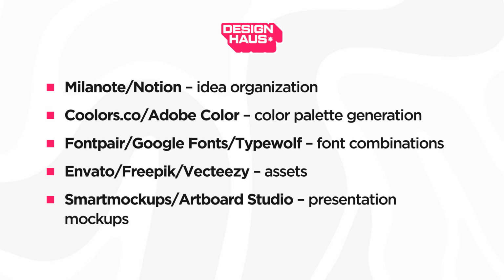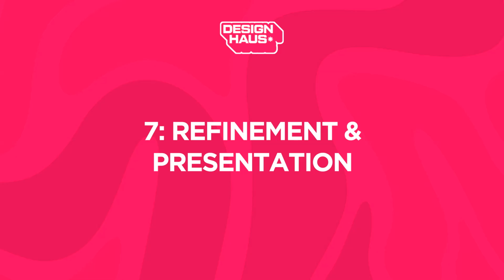How to deal with creative block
Feeling stuck? Lost your spark? In this video, we share practical tips and mindset shifts on how to deal with creative block — whether you're a graphic designer, content creator, artist, or just someone trying to bring an idea to life.

Creative block is something we all face, but it doesn't have to stop you. Learn how to overcome creative slumps, reignite your imagination, and get back to doing what you love.

✅ What you'll learn in this video:

What causes creative block

Simple ways to overcome it

How to stay inspired and motivated

Personal tips from my own creative journey

🎨 Whether you're designing, writing, filming, or brainstorming, these strategies will help you push through and create again.